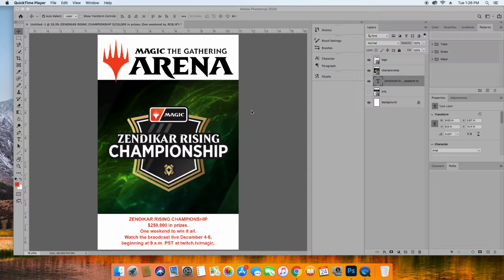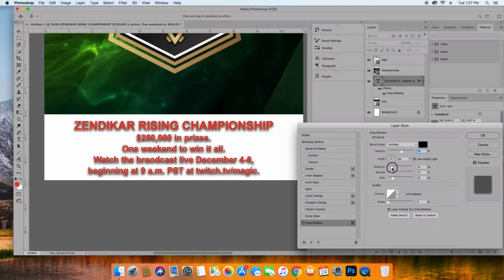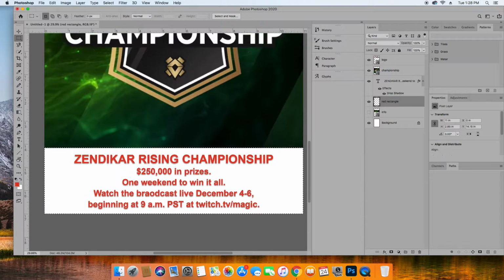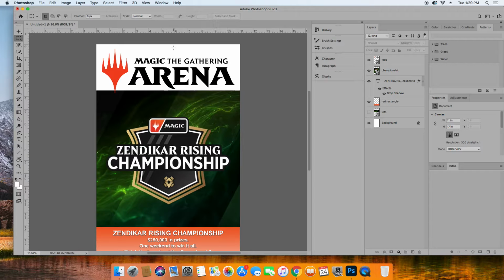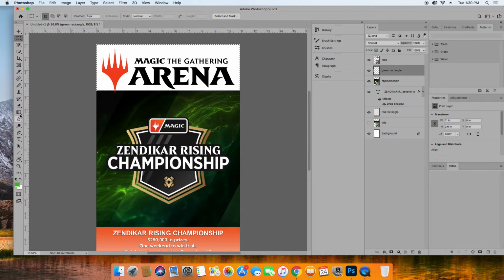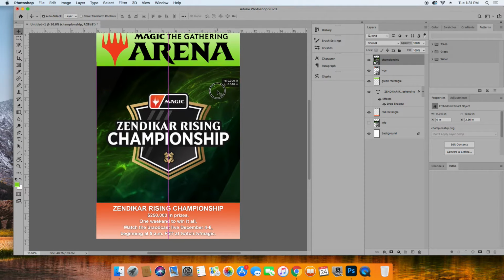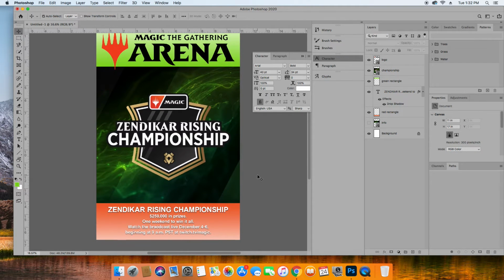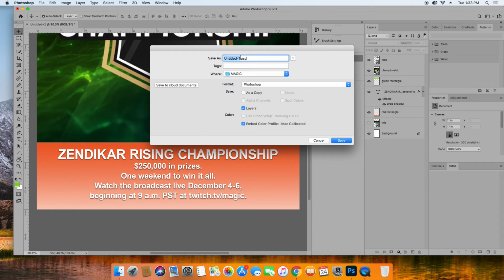Lesson 5 Part 2